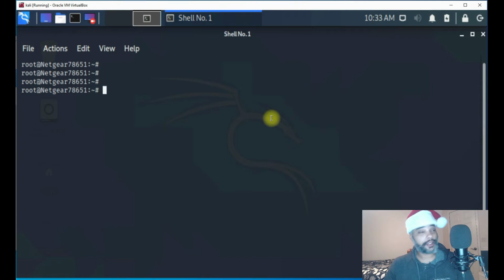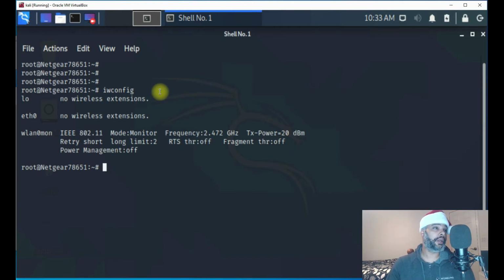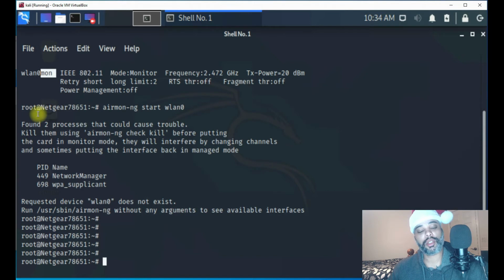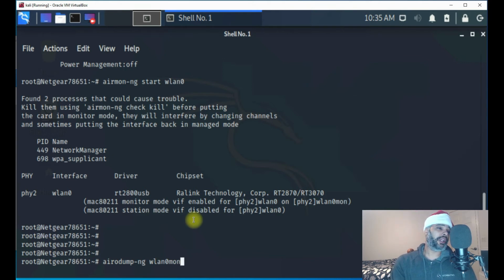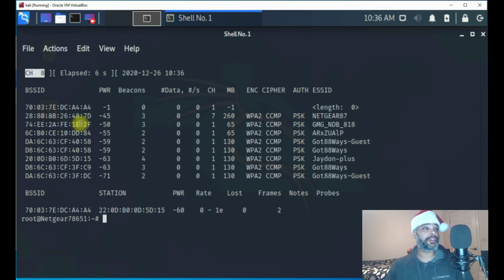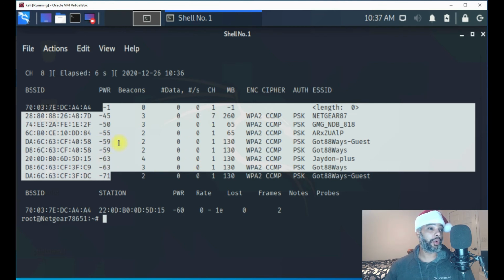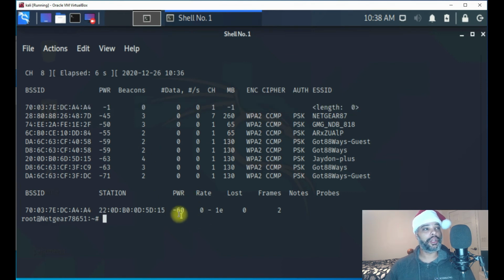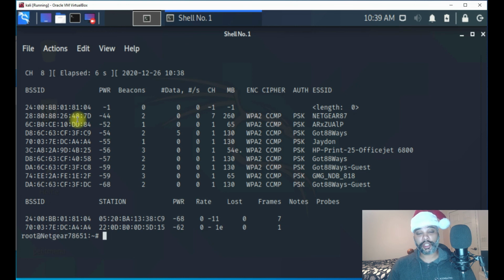Scanning WIFI Networks With Kali Linux Part 1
USB Wifi Alfa Adapter: